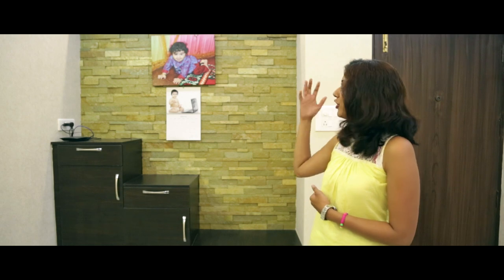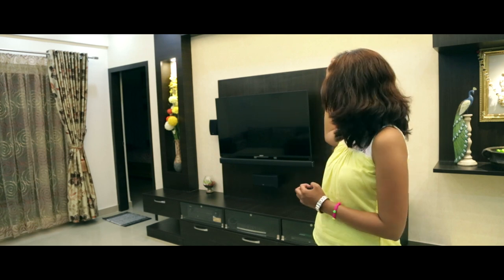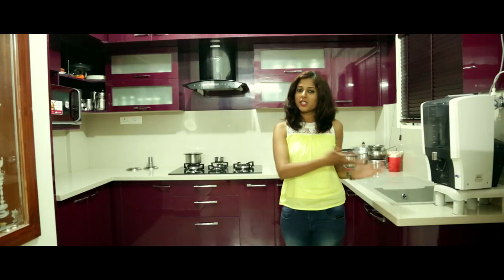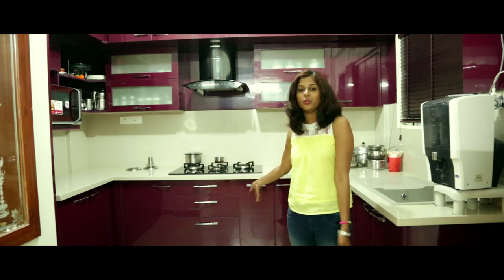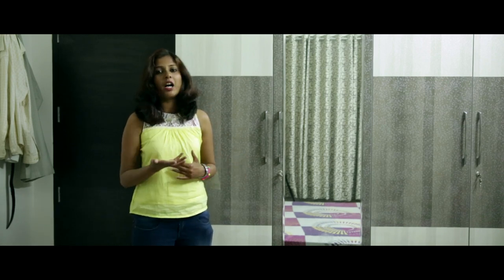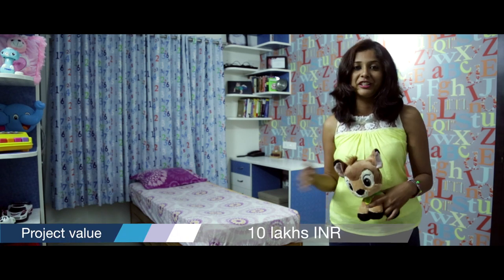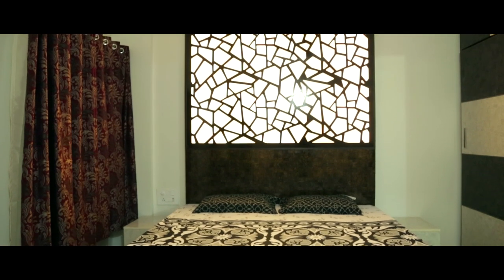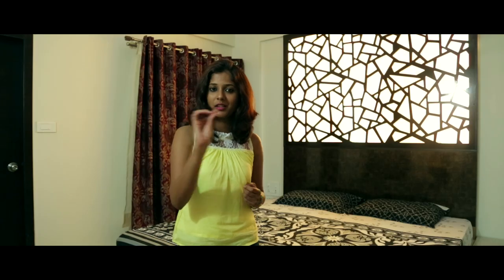Bonito Designs | 3BHK in Mahaveer Lauren | Mr. Vishal Mansur's home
A 3bhk apartment converted into a beautiful home by Bonito designs.
It is in Vijaya bank layout, mahaveer lauren, Bannerghatta road Bangalore.
An easy accessible, step-shaped shoe rack is highlighted with the stone-cladding, completed with a rafter with spot-lights.

Living area- this luxurious space has amazing false ceiling with minimal furniture here.
The tv unit is in chocolate brown laminate, with bottom cabinets which have clear glass. On top is the rafter with niches for spot lights.

To divide the space between living and dining we've given a nice partition which is a combination of display unit cum partition.

Kitchen-A u-shaped kitchen very well designed in black-current high glossy laminate with a lot of utility and the counter is made of the stone called quartz which is an artificial stone.
Top-counters have top lift cabinets with fogged glass.

kids bedroom- A clever design of a wardrobe here is very impressive, with a glass shutter and open cabinets. Creating a rhythm we've made a study unit with open shelves on top.

Master bedroom- this cnc partition is definitely very eye-catching, it's backlit and covered with acrylic sheet. In the wardrobe we have 2 massive mirror shutters.

Guest bedroom- It has a sophisticated look to it given by the wardrobe laminate and few ledges to display the artifcacts.